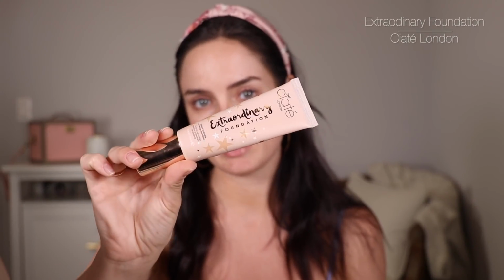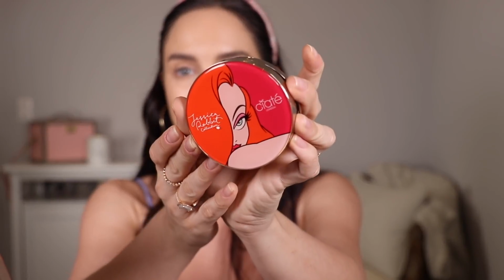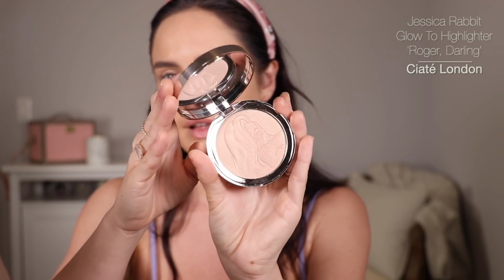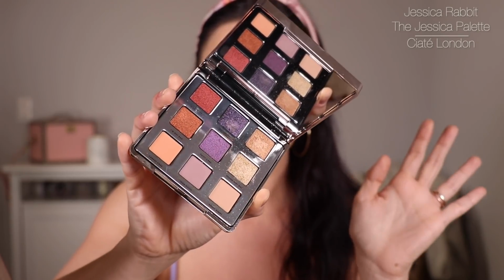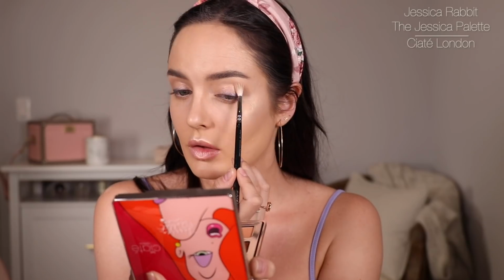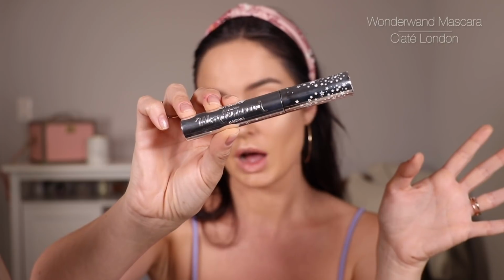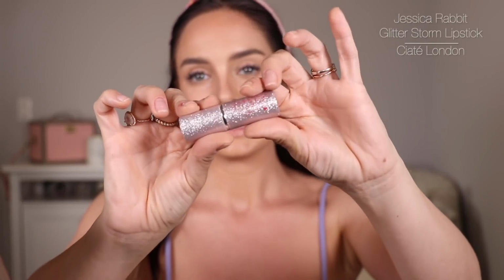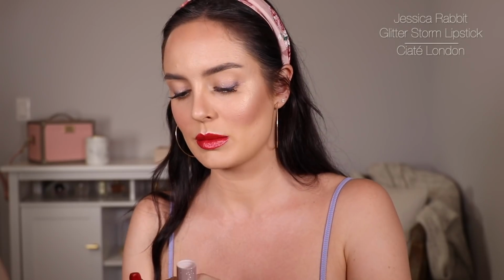Full Face of NEW Ciaté Foundation and Disney Collaboration! \\ Chloe Morello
YAY so excited to be working with Ciate London to share the Jessica Rabbit collection + Extraordinary foundation with you today! How amazing is the range?! Whats your fav product from the video?

PRODUCTS

Ciate London Jessica Rabbit Glow To Highlighter in 'Roger, Darling':

Australia – Coming soon

USA & Canada

Ciate London Jessica Rabbit 'The Jessica Palette':

 Australia – Coming Soon

USA & Canada

USA & Canada

USA & Canada

USA & Canada

Ciate London Jessica Rabbit Glitter Storm Lipstick:

Australia –  Coming soon

USA & Canada

To enter the notification squad contest simply subscribe to my channel and click the notification bell, then be one of the first people (within the first 12 hours after I upload) to comment on my new videos and you could win the prize! I will reply to the winners
comment & DM them to get the address. Winner can be international! This videos prize is the Jessica Rabbit collection! T&Cs

International enquiries please contact Kevin Johnson

Please join me on any of my social networking and blogging sites:

SNAP: MorelloMachine